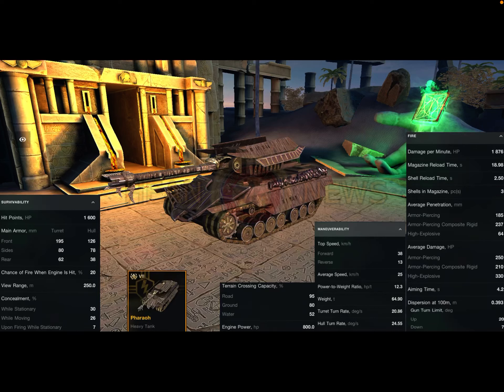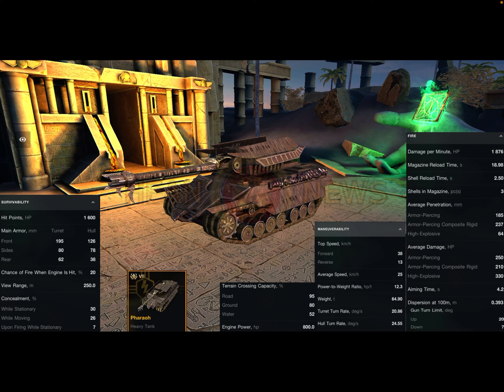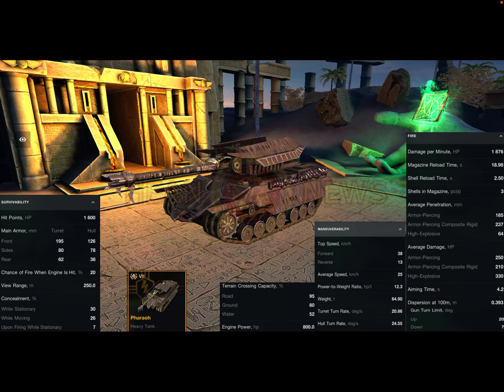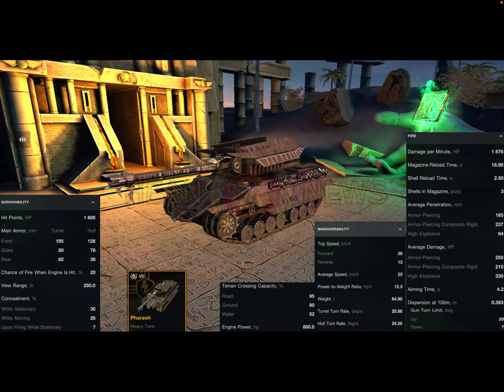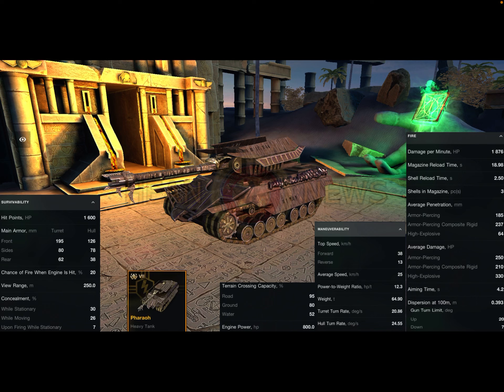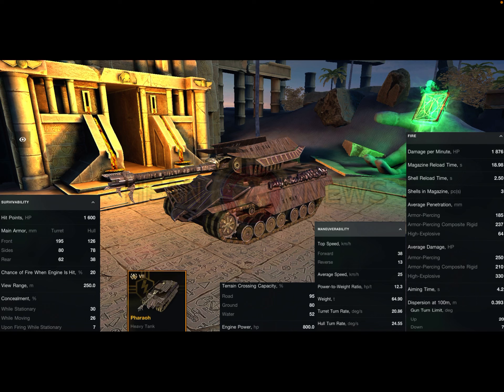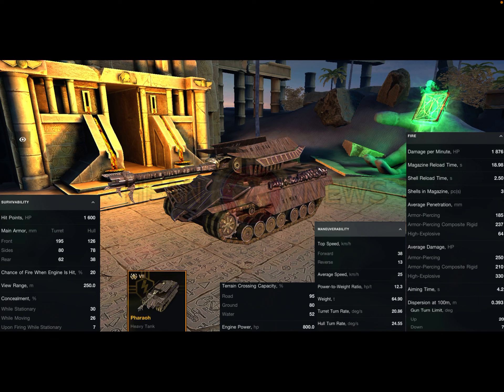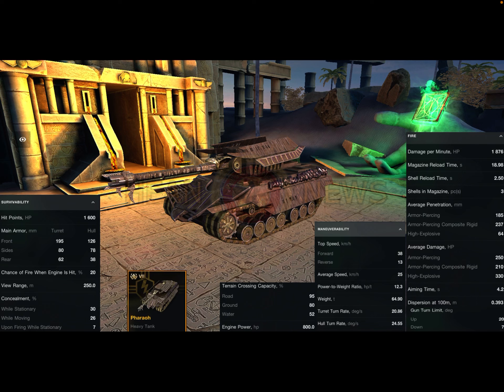Halloween Event Tank ￼Pharaoh Leaked ￼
Video about this year’s Halloween tank